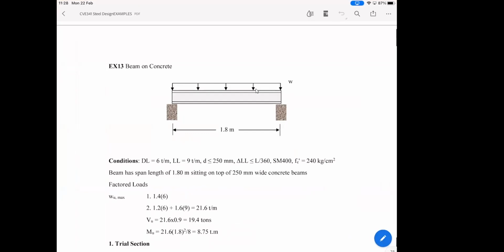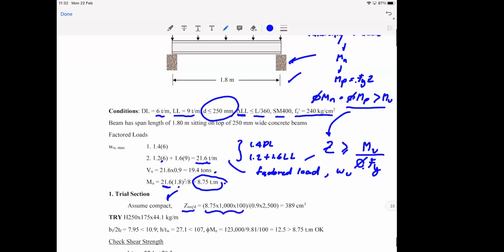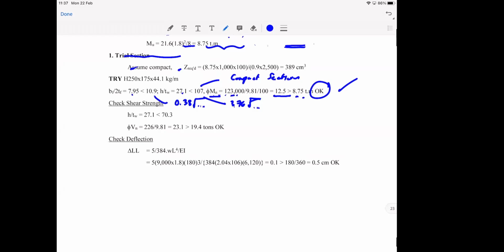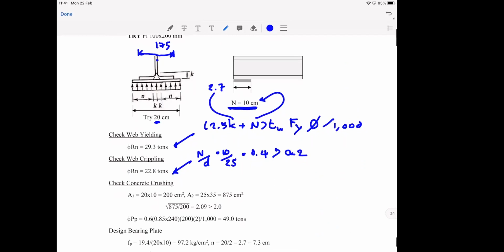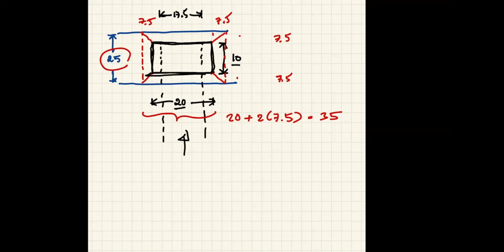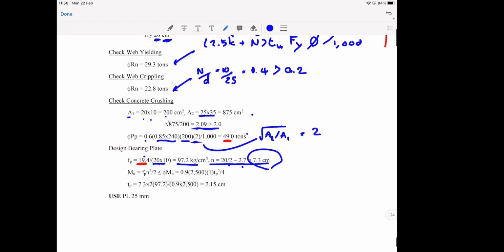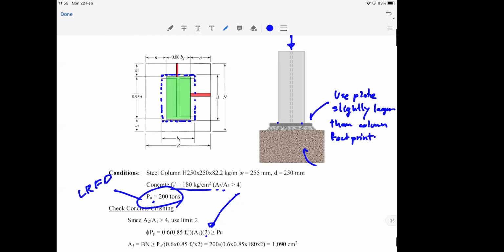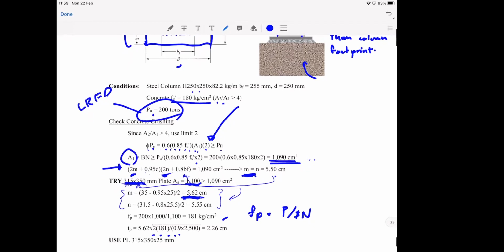Steel Design Week 6 Day 1 Session 3